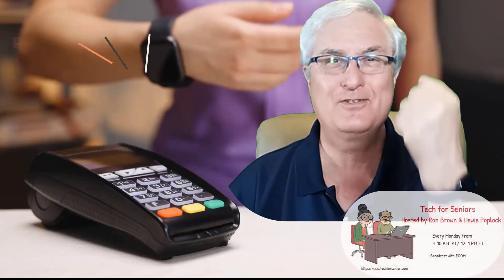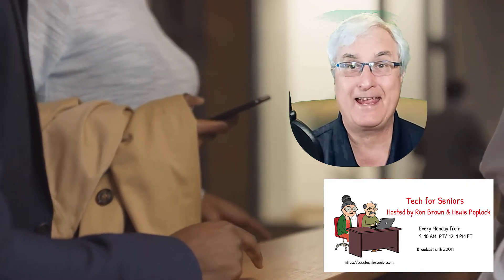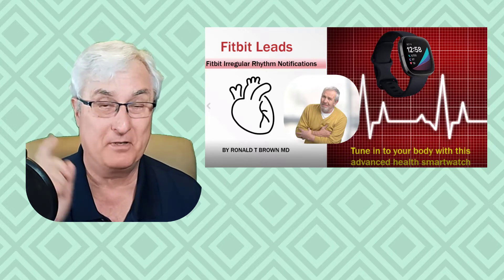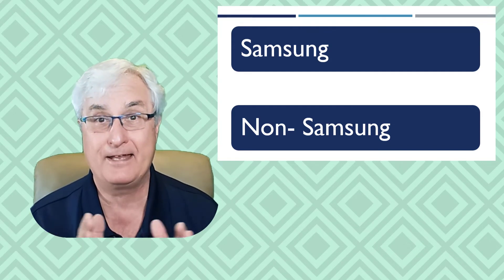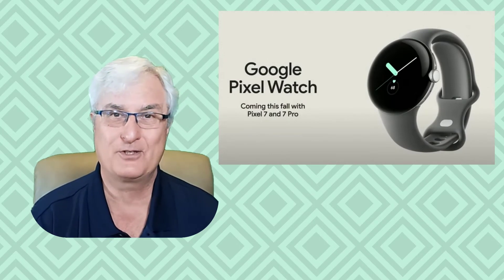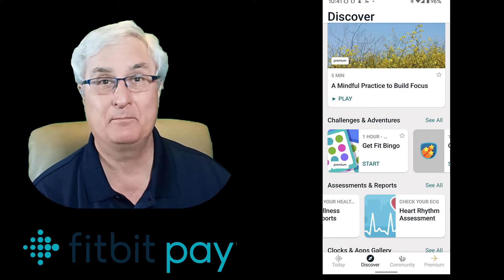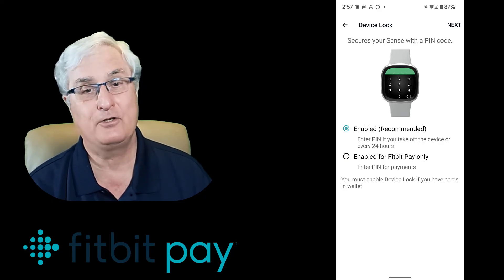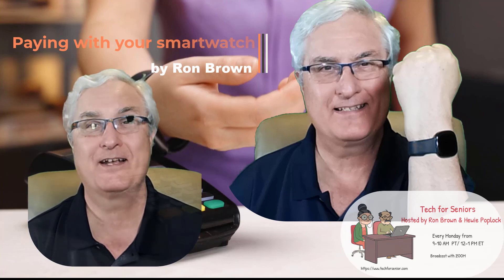Paying with your Fitbit watch in 2022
This video discusses paying with Apple Pay, Google Pay and Samsung Pay.  There is a tutorial on setting up Fitbit Pay.
for a list of all their free resources

Time Chapters
00:00   Start
00:20   Intro
00:56   Why pay with your Smartwatch
02:49  My Watches
03:43  Apple Pay
04:15  Google Pay
04:53 Fitbit Pay
06:09  Pixel Watch
06:29 Samsung Pay
07:06  Setting up Fitbit Pay
09:30  Demo
10:00 Summary

The notification button will allow us to send you a message when a new video is released.

Please feel free to use all or part of this video as these are produced for education purposes.